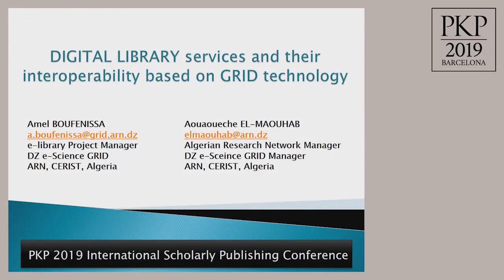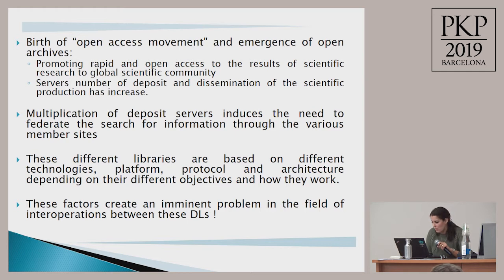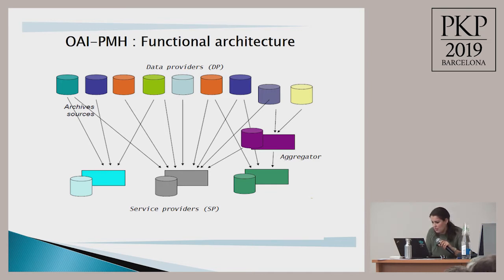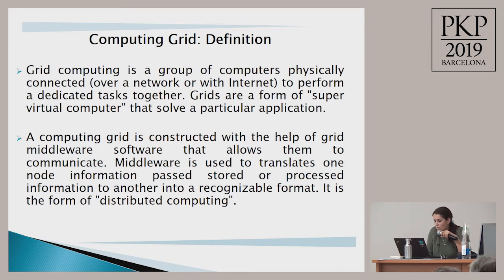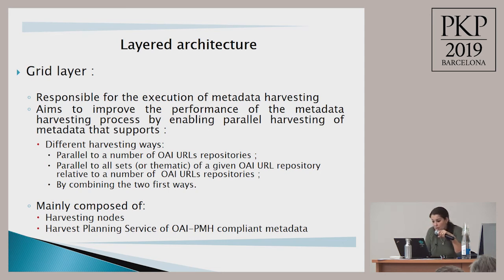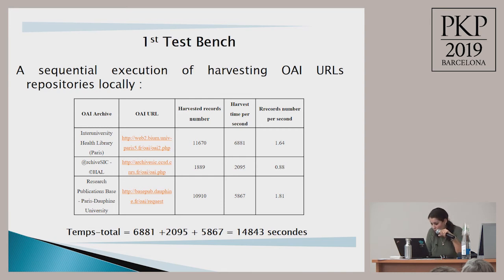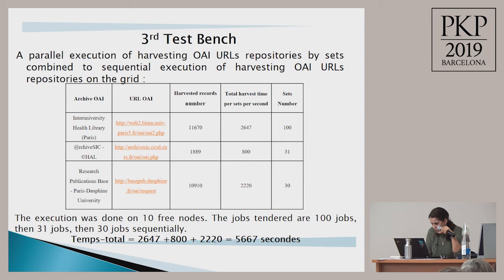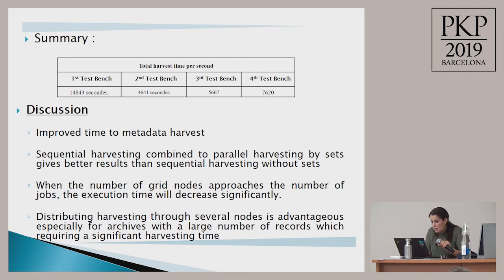TECH 4.2 - Digital Library Services and Their Interoperability Based on GRID Technology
Title: Digital Library Services and Their Interoperability Based on GRID Technology
Authors: Amel Boufenissa and EL-Maouhab Aouaoueche (Research Centre for Scientific and Technical Information)
Abstract: Several digital libraries use the model of "harvest metadata" that is based on the Open Archive Infrastructure / PMH. On a certain number of sites, the model is satisfactory. In the context of a digital library collection, the performance of such infrastructure based on the discovery of informational resources and the execution of indexation requires that we move to an architecture based on high performance. High performance is a constraint
becoming more creditworthy in grid computing and storage architectures. This presentation proposes a network architecture based on grid computing technology that allows parallel harvesting of metadata and supports harvest planning and its dynamic and uniform distribution between grid nodes, in order to grow the harvest performance of the basic OAI-PMH model while optimizing the harvest time and metadata processing.